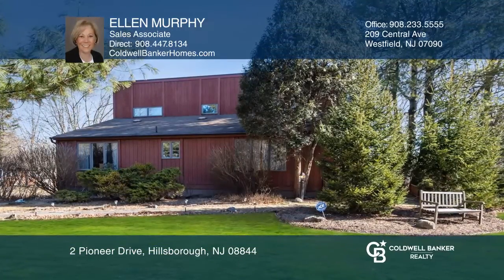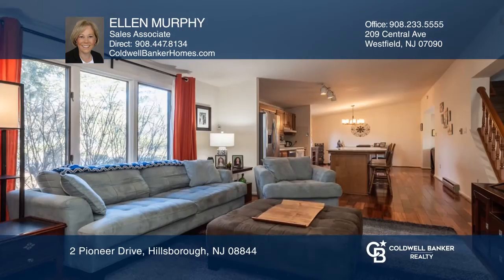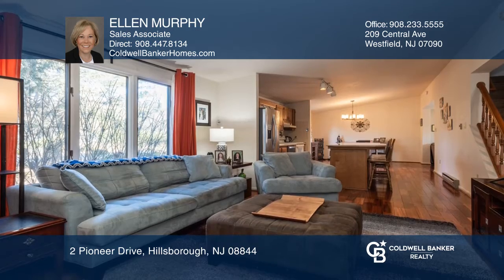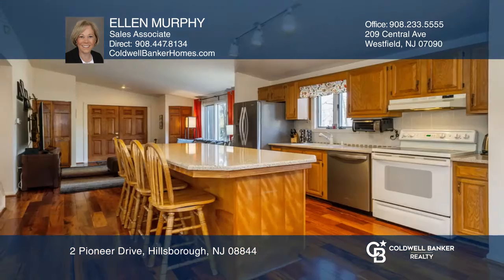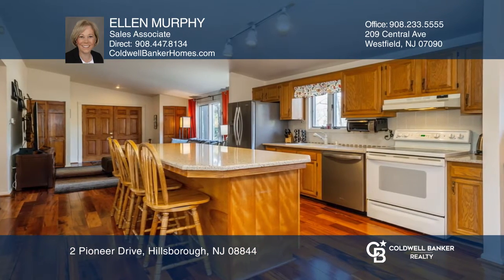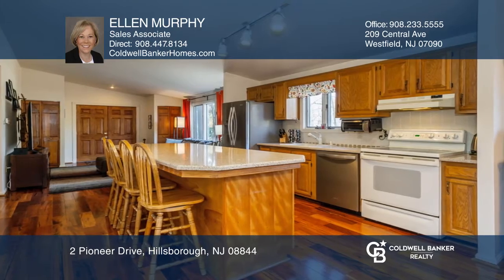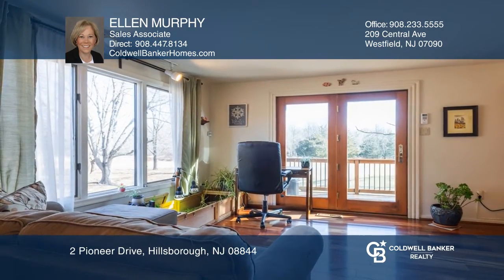2 Pioneer Drive Hillsborough, NJ | ColdwellBankerHomes.com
2 Pioneer Drive, Hillsborough, NJ

This pristine, open concept custom home has been lovingly maintained to create an atmosphere that offer both comfort and style. Complete with Brazilian Tiger hardwood floors the first level offers a sun lit living room opening to a spacious kitchen with center island and quartz countertop. A comfort